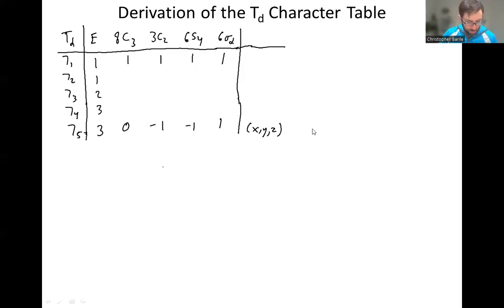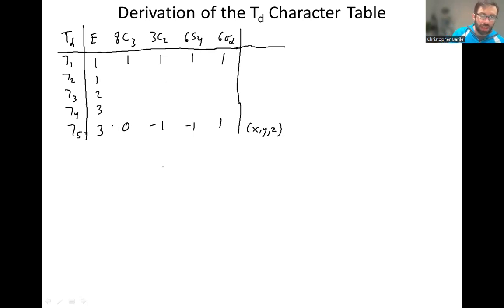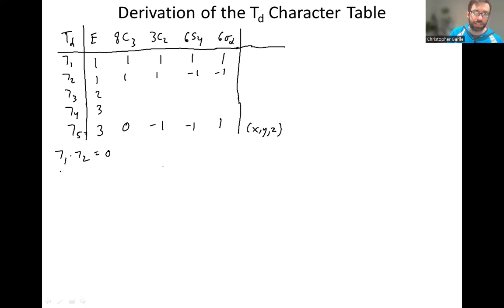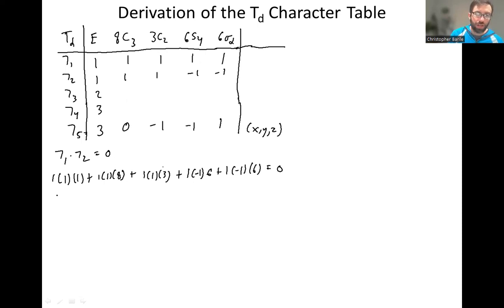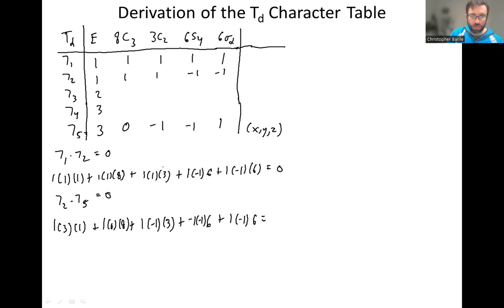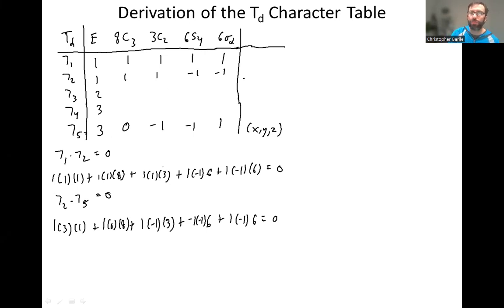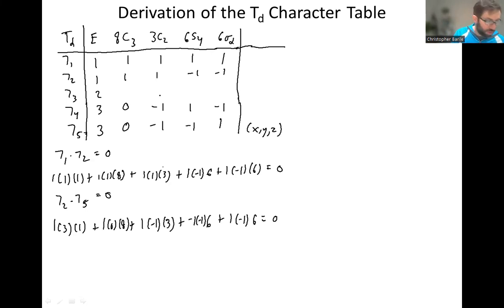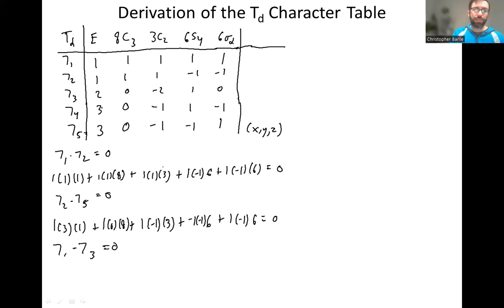Deriving the Td Character Table Part 3 out of 3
I derive the Td character table from scratch and first principles. The symmetry operations and classes are discussed. The symmetry of linear functions are also discussed. This is part 3 of a three-part series.